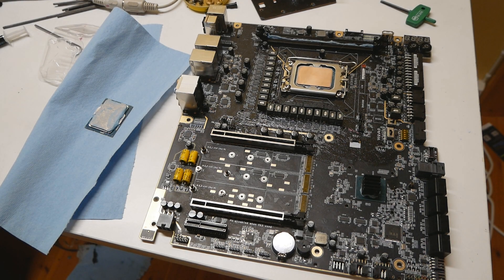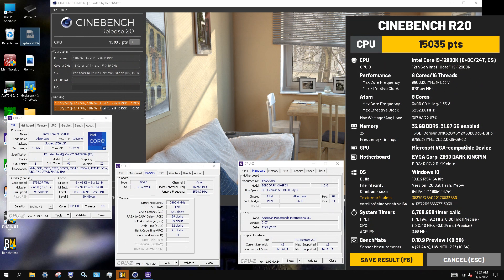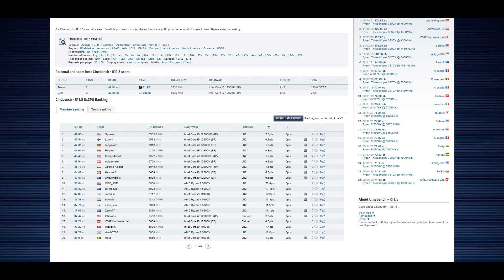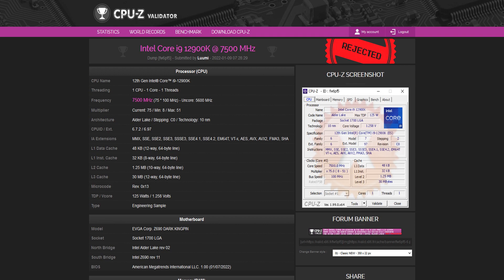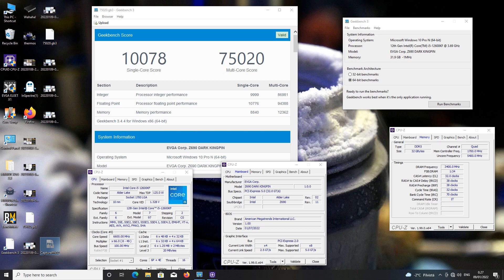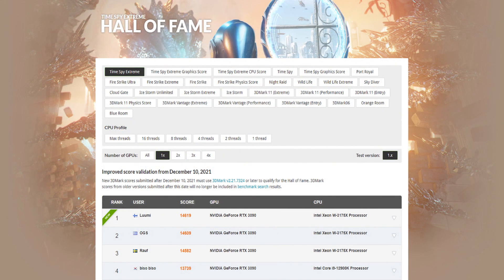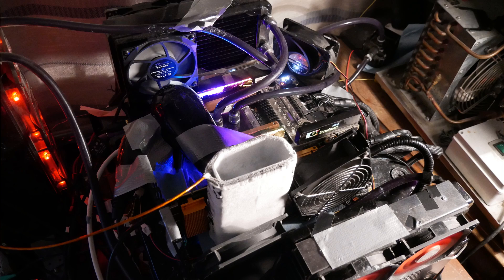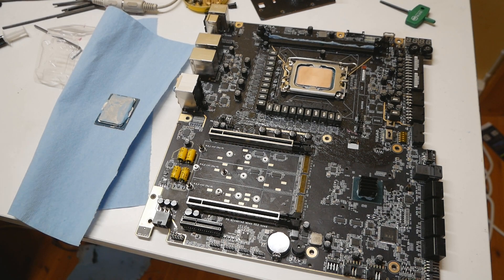LN2 Session Summary - 7.4GHz+ 12900K on LN2, Result Overview & Future Plans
A short recap and overview of the results and experiences of my latest LN2 session that I had a bit over a week ago. The main spotlight was obviously on the brand-new Z690 platform and the Z690 DARK Kingpin motherboard with 12900K and 12600KF CPUs.

The new generation is very easy to max out on LN2, as both of the CPUs could hit the maximum temperature without any of the sub voltages pretty much. The only difficult thing comes from posting very high memory settings, and mainly the initial memory training and posting when you save and exit for the first time around -80 to -120. The VDDQ IMC voltage has to be set spot on correctly or you will have some hard time posting.

In the end the 5.5GHz ish water 12900K was able to do around 6.9GHz on the P-cores and 5.4GHz on the E-cores. The cache went astonishingly high, to about 6.2GHz which is higher than I've seen so far. I was able to validate 7.4GHz on all of the P-cores and 7.5 on two of cores. Sadly the latest CPU-z doesn't accept any submission that is made with cores disabled, or it seems like so.

The 12600KF was more or less an average performer, maxing out at around 6.6GHz which isn't high enough to challenge the top scores.

Only really good thing about the whole session was the 3DMark Time Spy Extreme Single GPU record, but it still needs some research the whole topic of running these latest cards at maximum temperature.